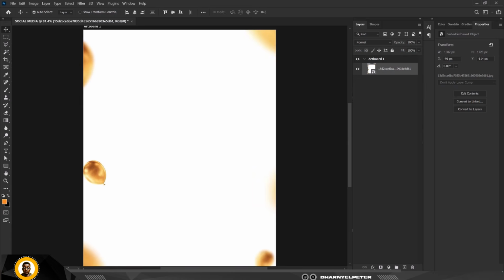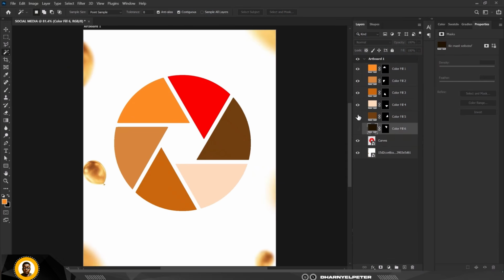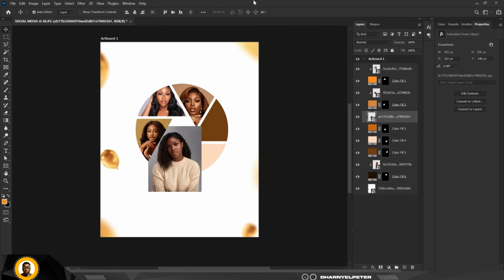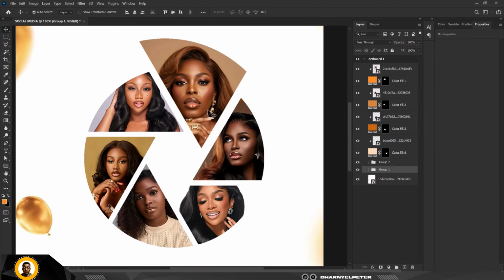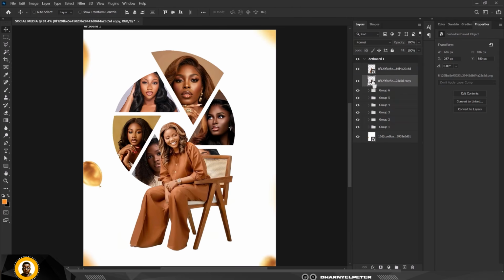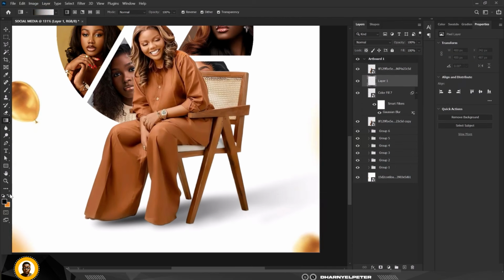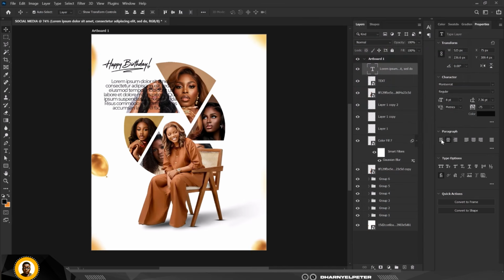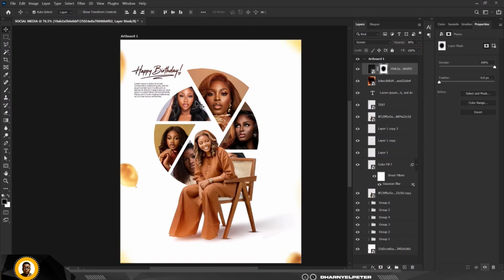Create Social Media flyer in Photoshop using shapes